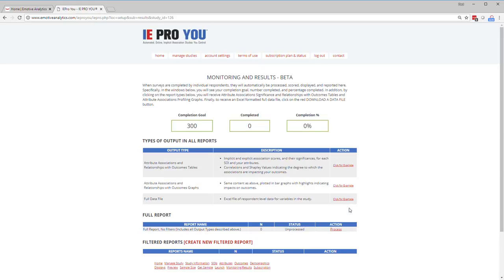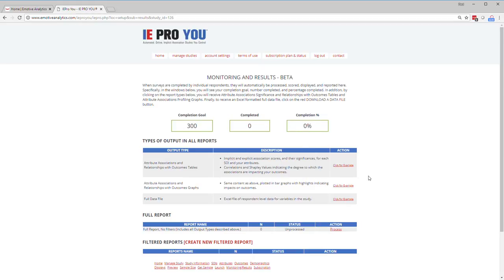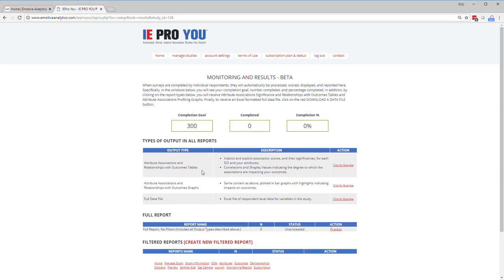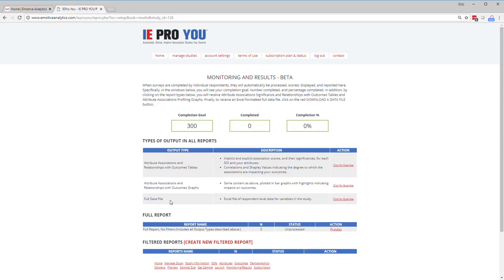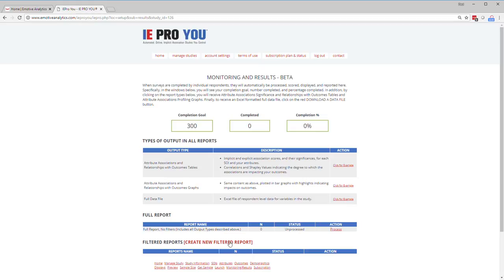IEPY 14 Monitoring and Results Intro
Demo introducing the Monitoring and Results page on the IE PRO YOU® platform.